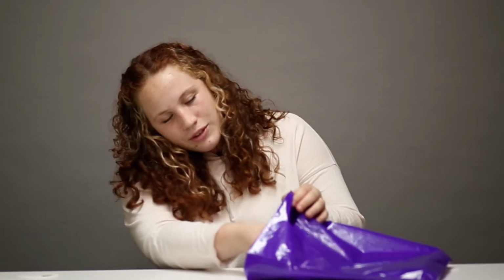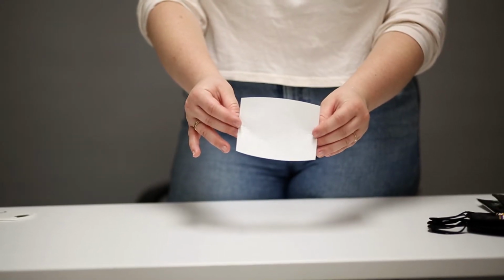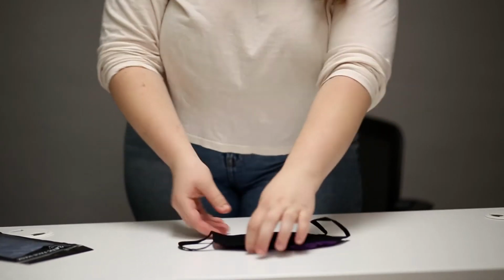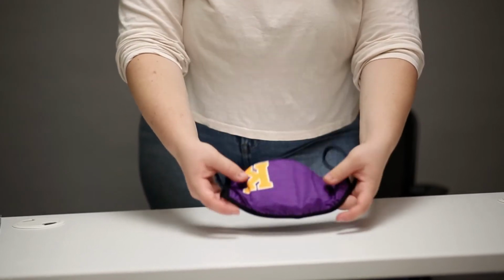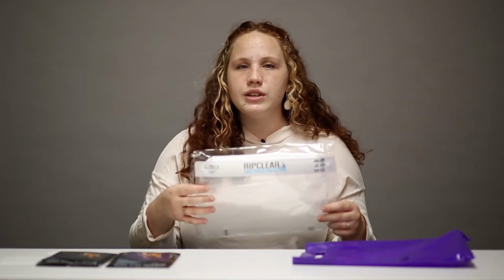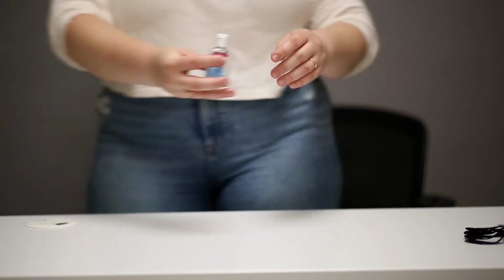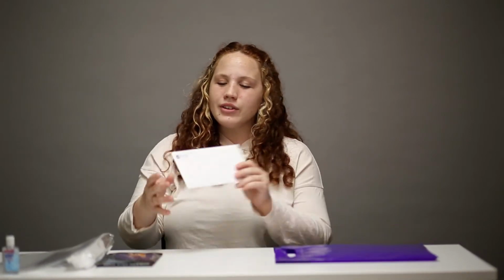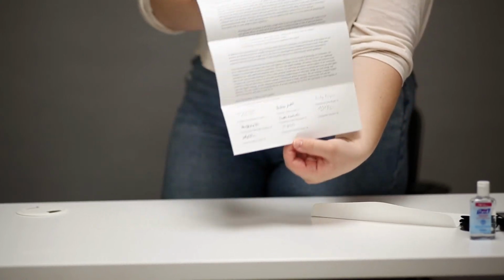Health Services Care Kit: What's Inside?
Knox College Student Senate collaborated with Health Services to provide Care Kits for all students, faculty and staff. The kits include two Knox masks, a face shield, and a refillable mini hand sanitizer, with fill up stations around campus to replenish the bottle. As you're on campus, it's really important to adhere to all of the social distancing guidelines that are set forth by campus. We do this together so that we can be together.